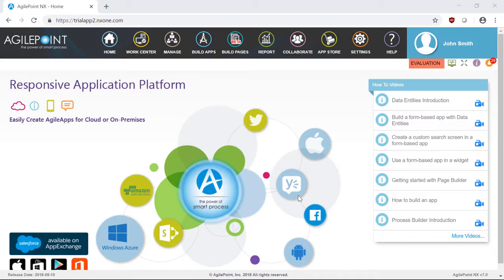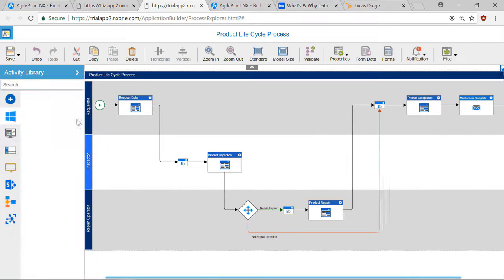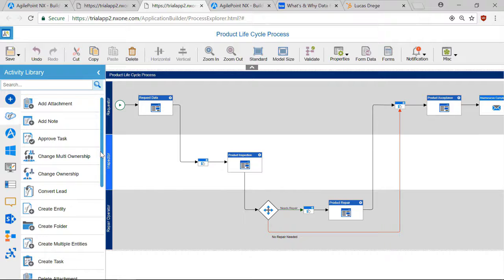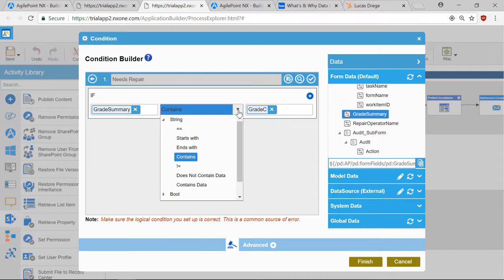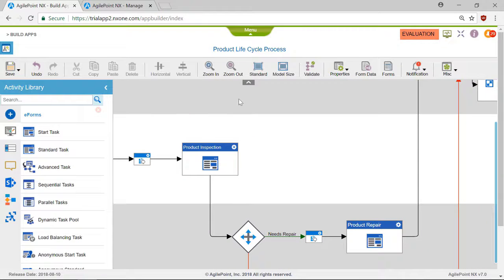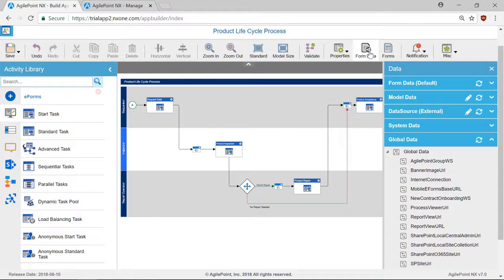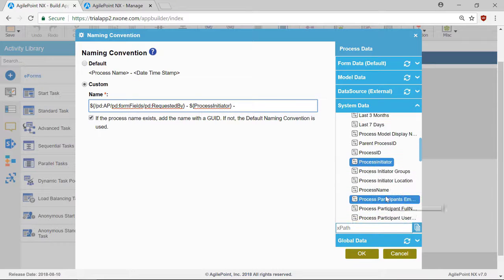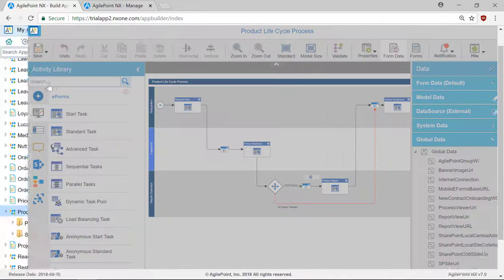06 Process_designer_overview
06  Process_designer_overview